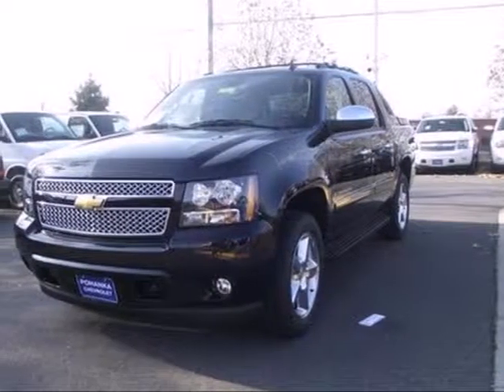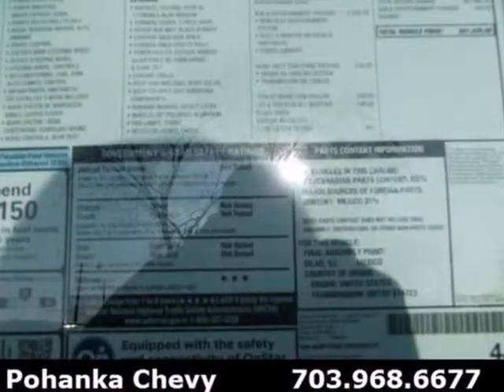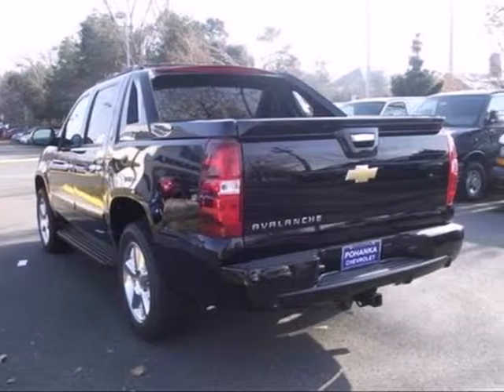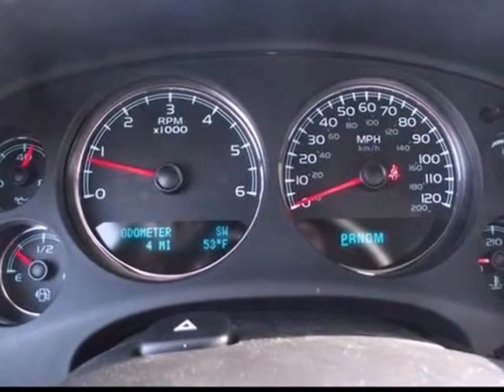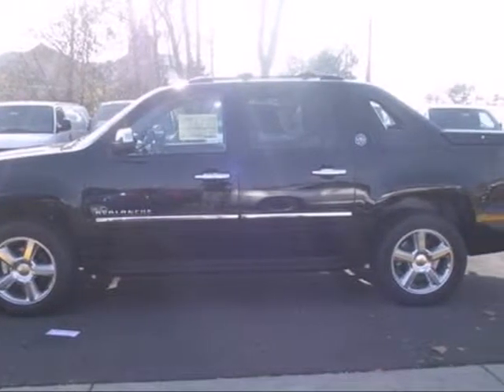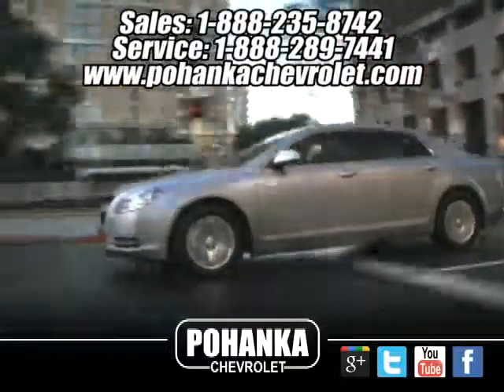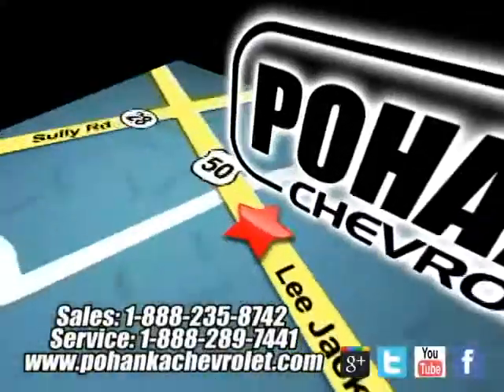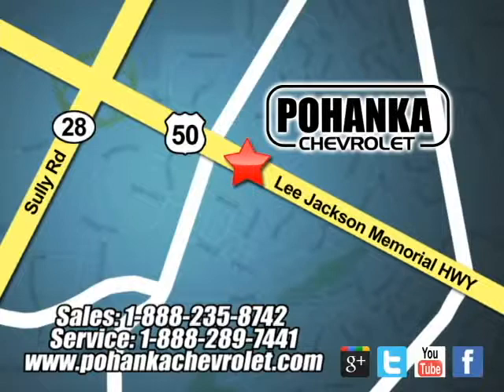2013 Chevrolet Avalanche Chantilly VA Washington-DC, MD TDG234767 - SOLD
SOLD SOLD - Call or visit for a test drive of this vehicle today!